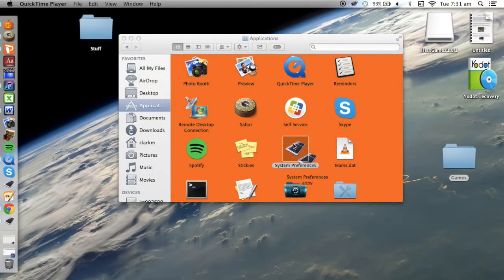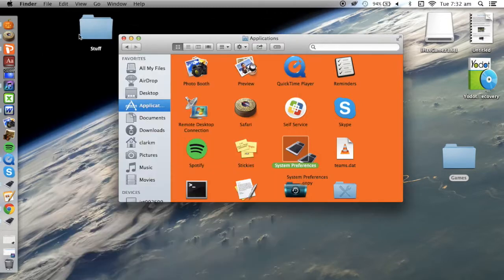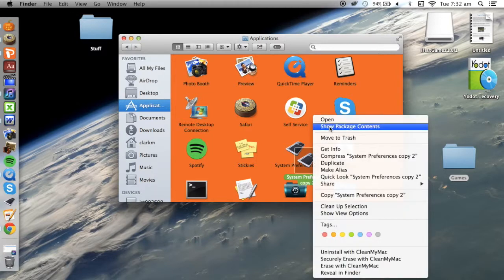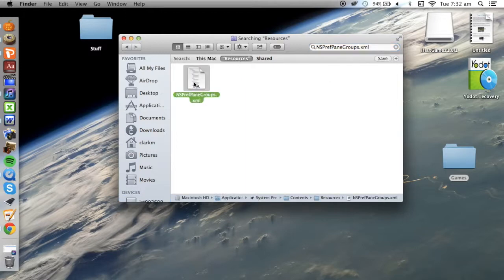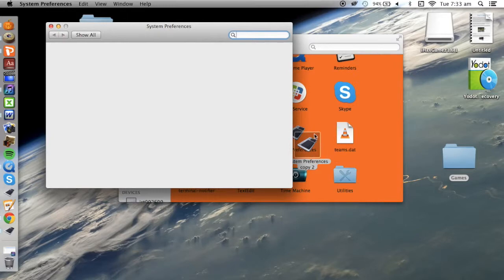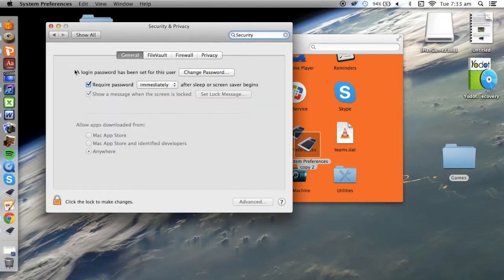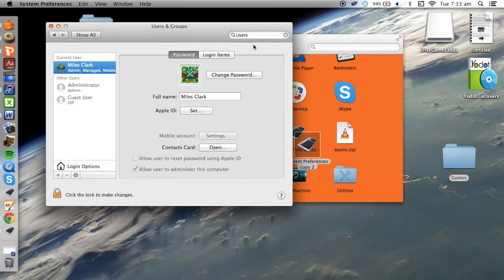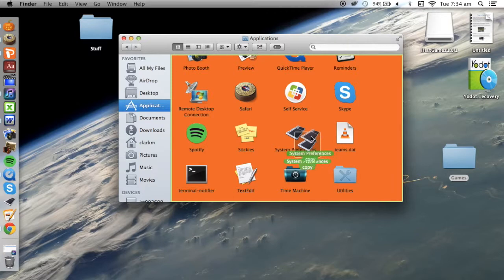How to Unlock all of System Preferences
In this video join Milsy as he teaches you how to hack everything unlocked on any school or work computer with locked System Preferences.